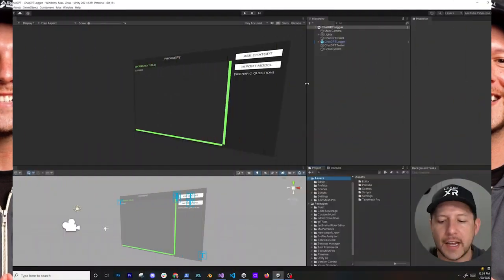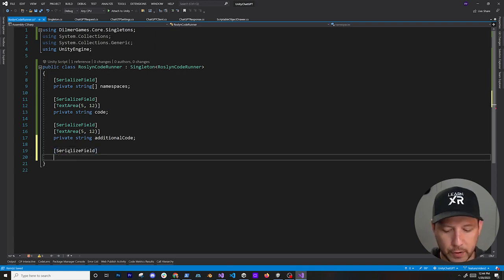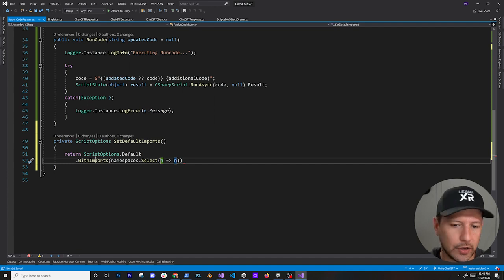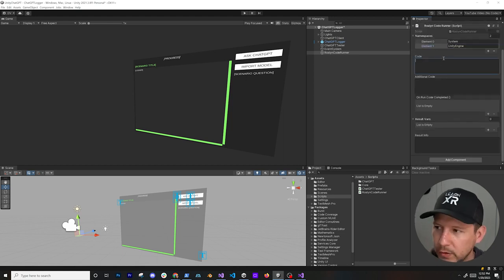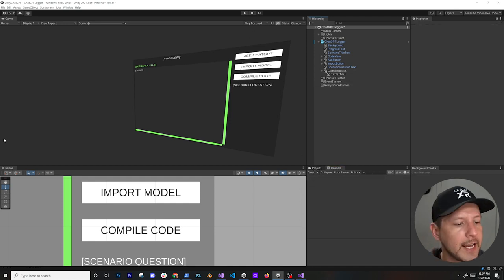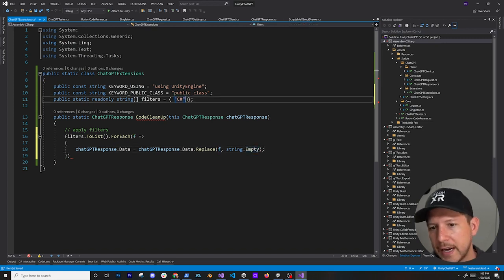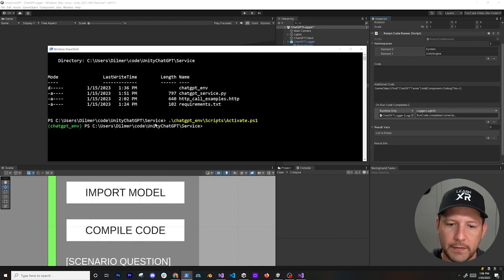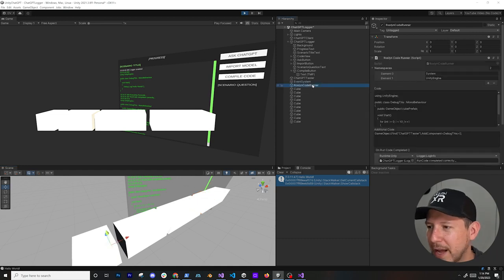How To Use ChatGPT With Unity Embed A Runtime Compiler With ChatGPT #4